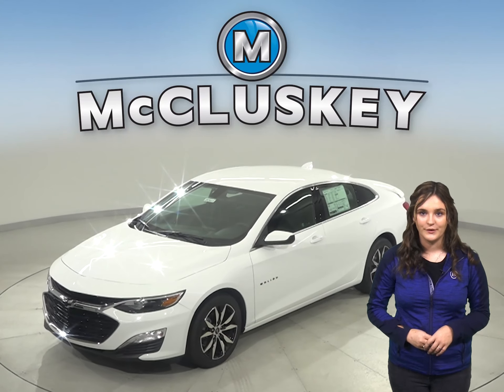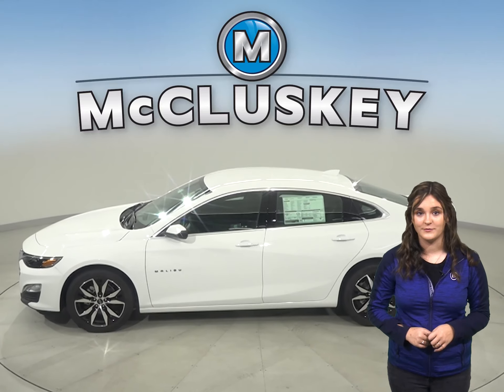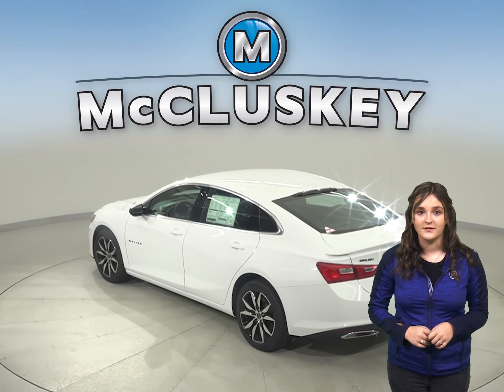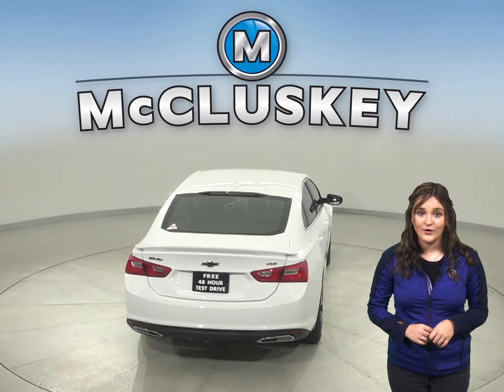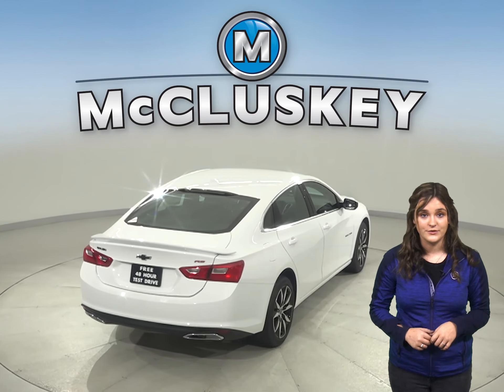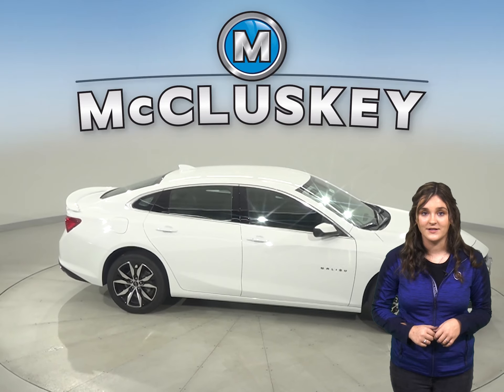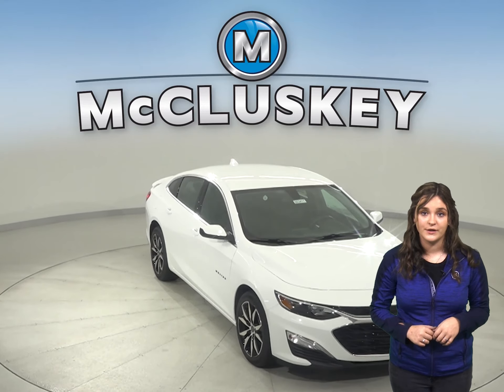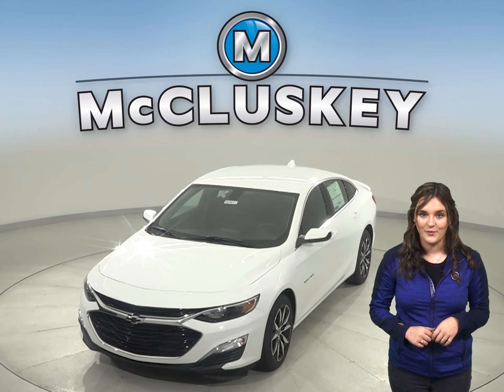203411 New 2020 Chevrolet Malibu White Sedan Test Drive, Review, For Sale -